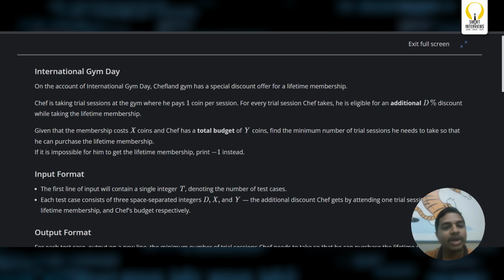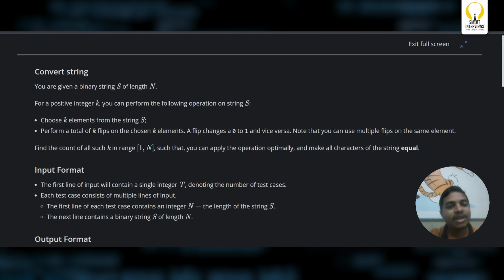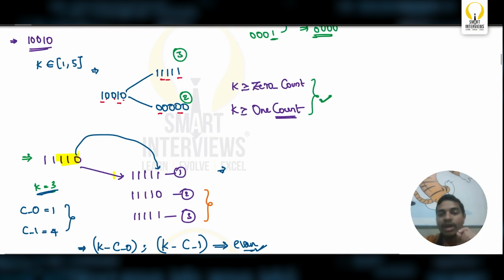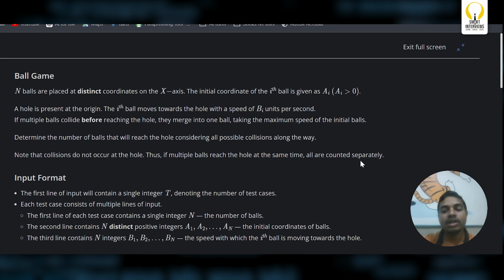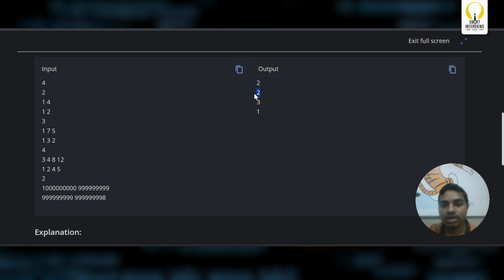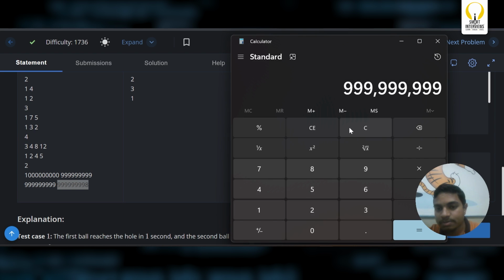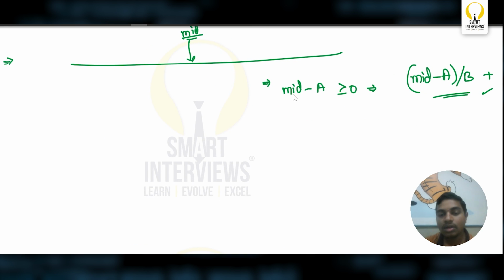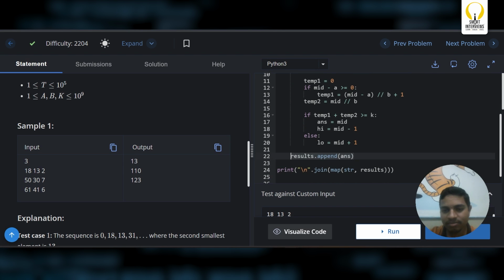CodeChef Starters 151 | Video Solutions | Smart Interviews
00:00 International Gym Day
09:42 Convert string
25:19 Ball Game
50:17 Sequence Search